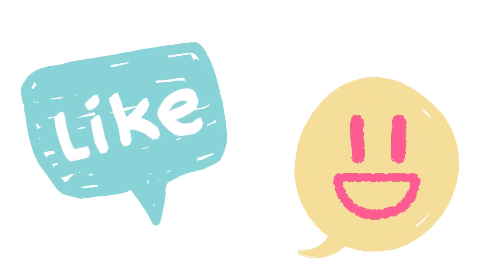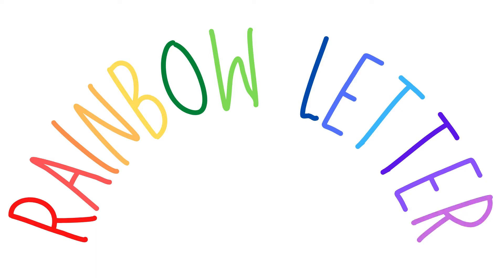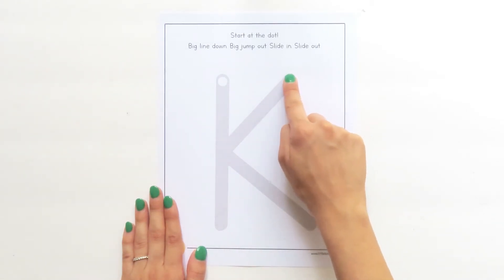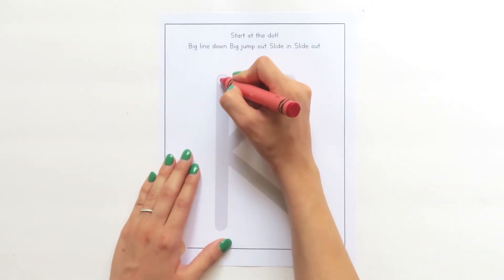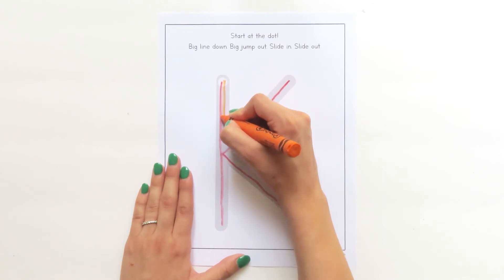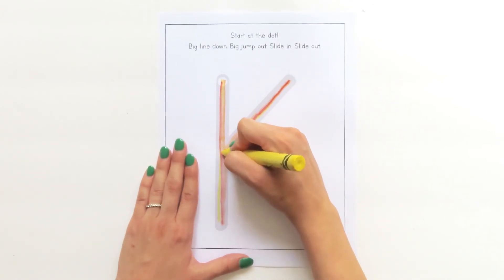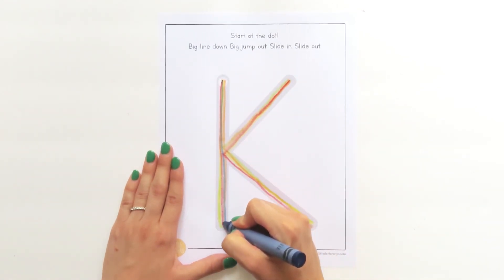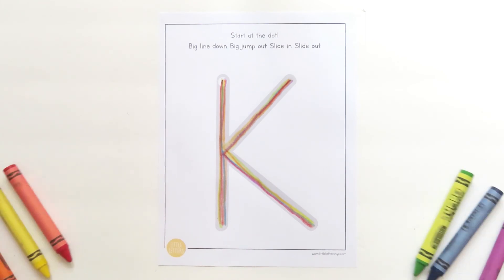Learn to Write | Capital Letter K | Rainbow Letters for Kids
In this video, children will develop handwriting skills as they learn to write capital letter K in a fun and engaging way. This video is ideal for upcoming Pre-School and Kindergarten students as they develop their fine motor skills, and learn to write the letters of the alphabet.

Led by a pediatric occupational therapist & certified handwriting specialist, our handwriting videos include elements from all major handwriting curriculums, including Handwriting Without Tears.